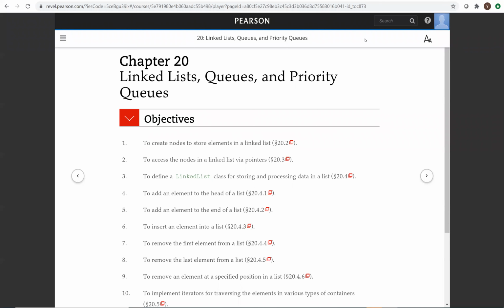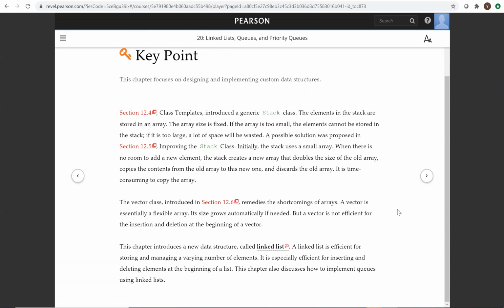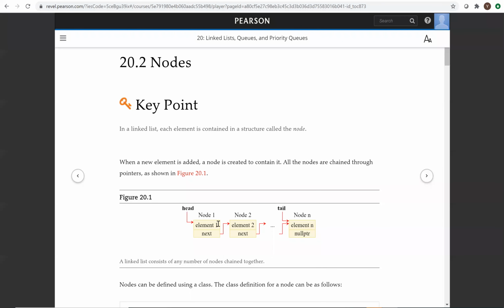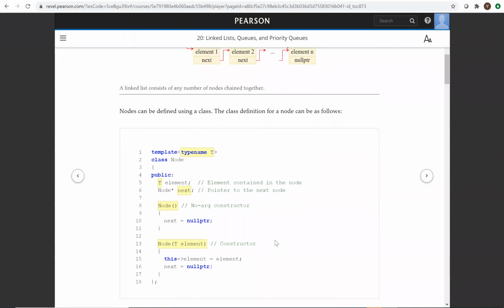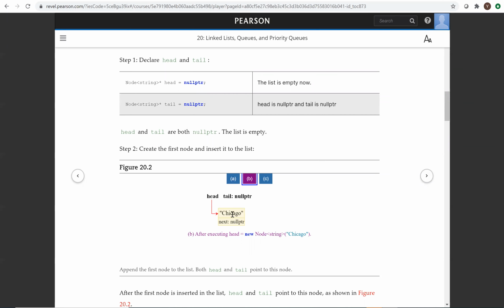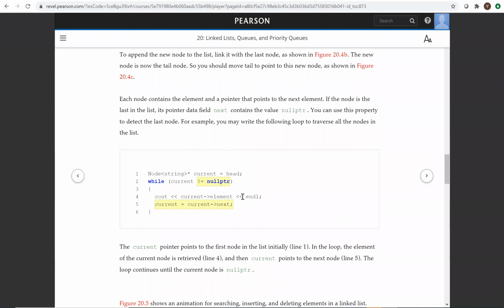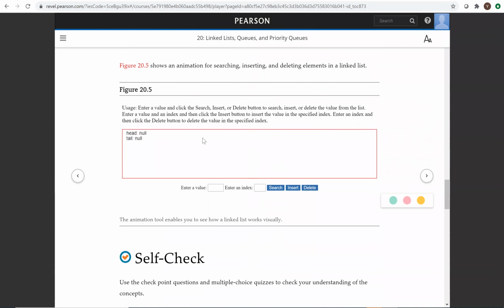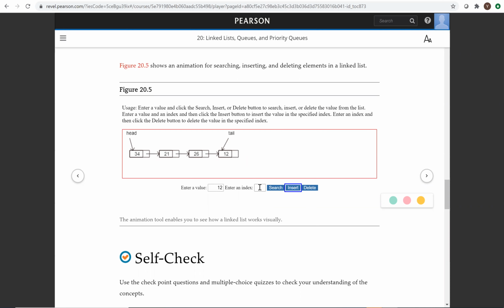Daniel Liang C++ Sections 20.1 and 20.2